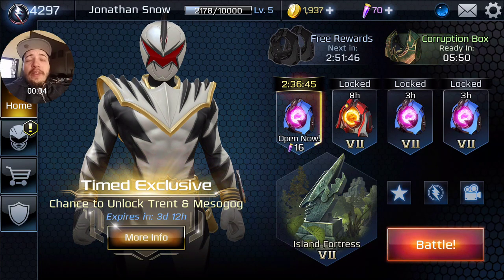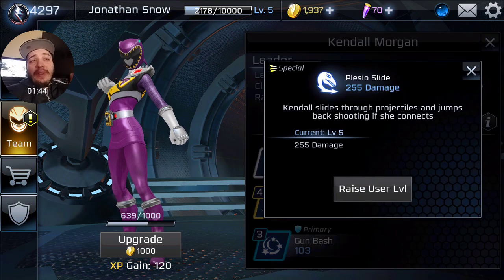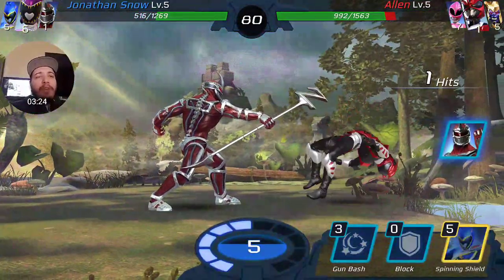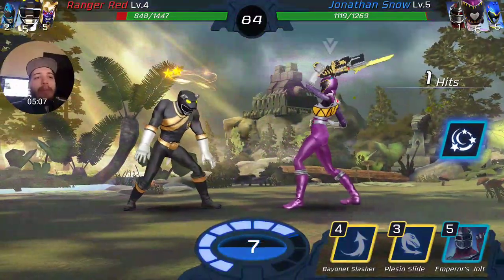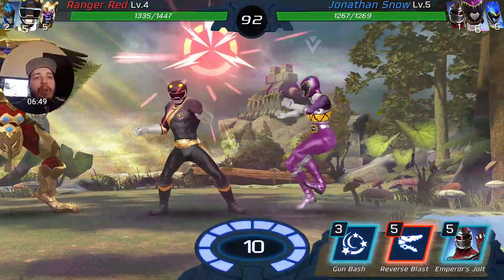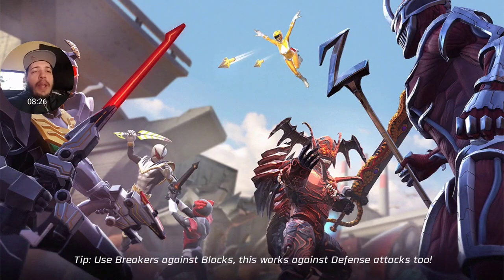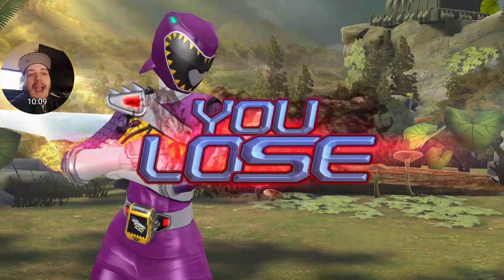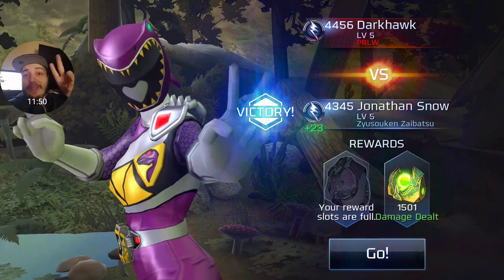Kendall Morgan "Game Play" ~ Power Rangers Legacy Wars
Today I use Kendall Morgan The New Ranger that has come with this NEW Update. I take on other Rangers and see how she does on the battle field. I take about Her Moves the Good And Bad and take on other players.